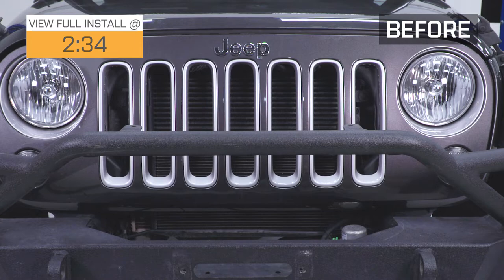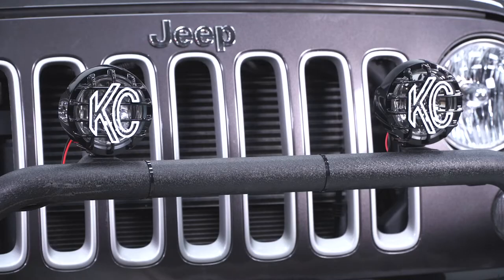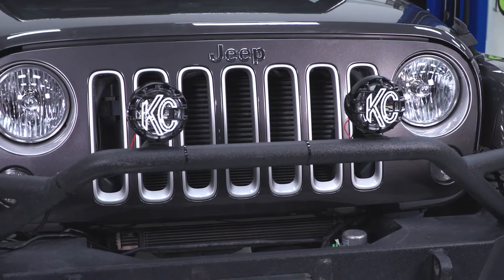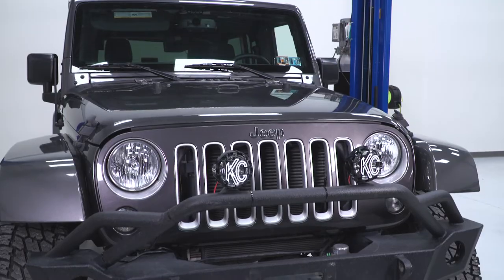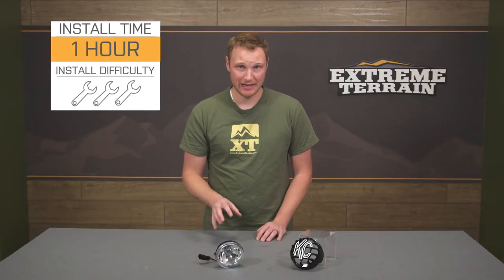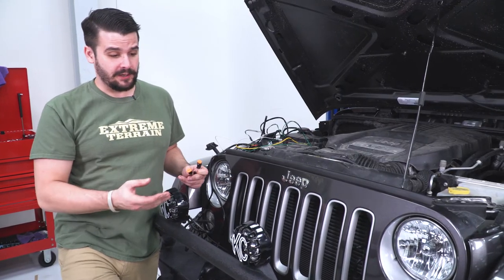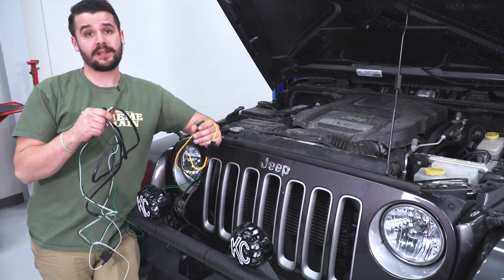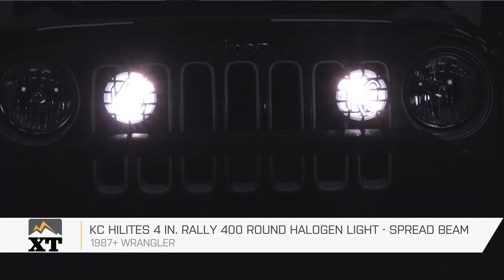Jeep Wrangler KC HiLiTES 4" Rally 400 Halogen Light Review & Install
Improve visibility on low lit trails with this powerful KC HiLiTES 4" Rally 400 Halogen Light. This halogen light produces 1350 Lumens and is designed with clear tempered glass Lexan lenses and stainless steel housing to ensure your lighting will last when you take your Wrangler on the trails.

Item J114356
MPN# 1490